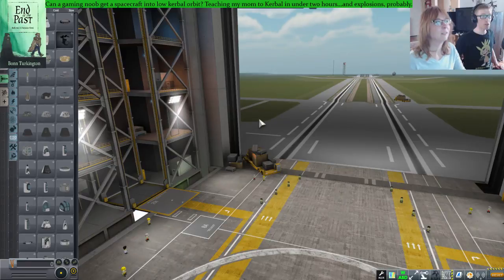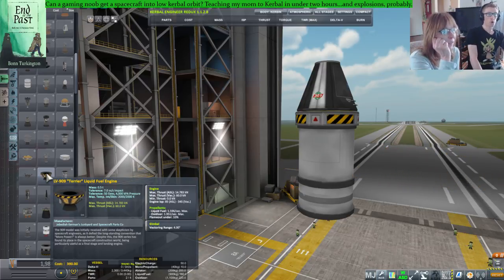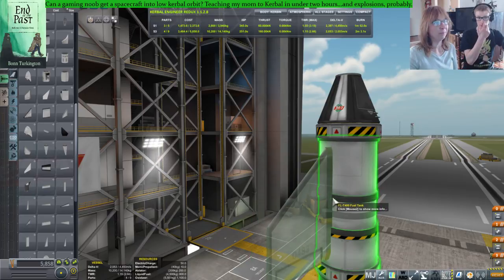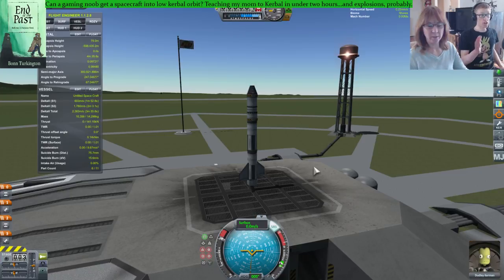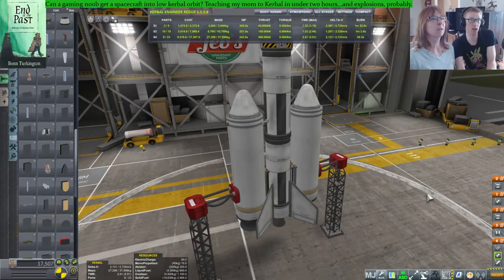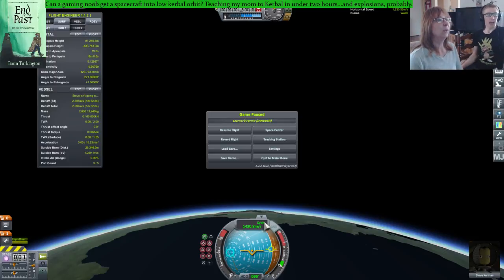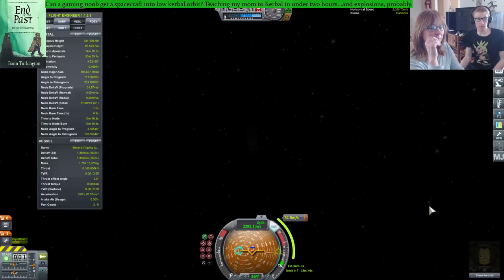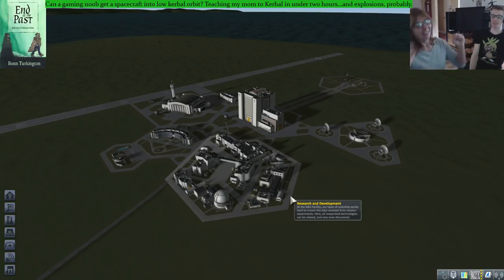Can My Mom Get a Craft into Low Kerbal Orbit under Two Hours? A Noob Kerbals for the First Time.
My mom grew up watching me play games...but as we learn, watching is not the same as playing. I set out one beautiful Saturday to help her get a kerbal into orbit...and maybe return him alive. Turns out...well, just watch and see what happens.